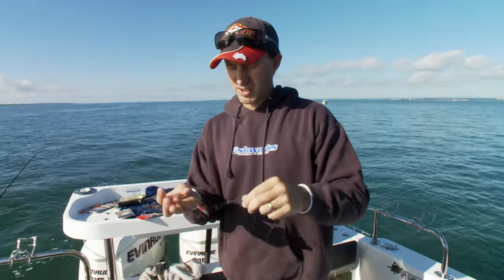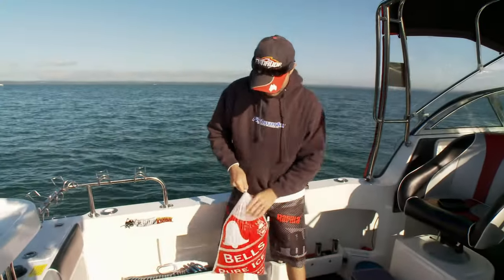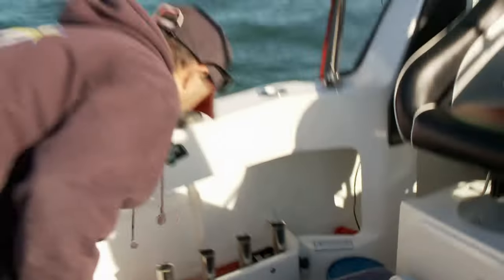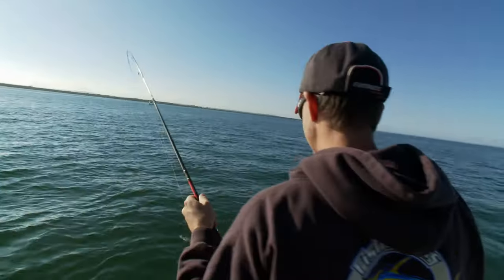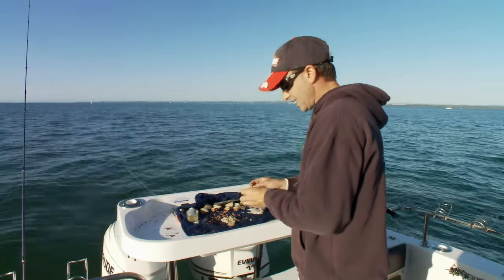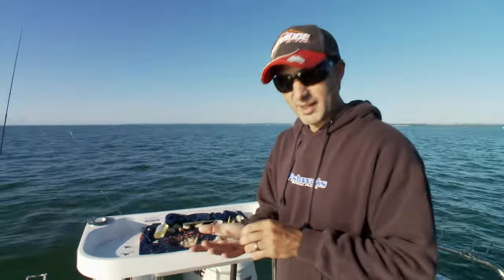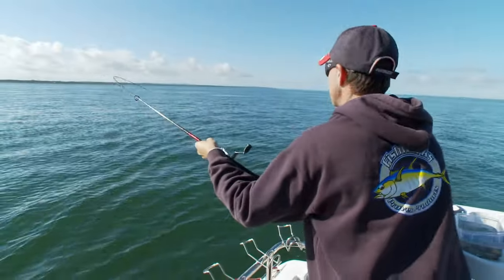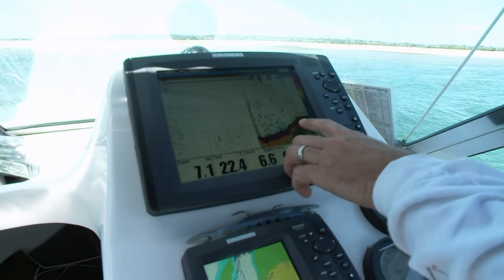Adventure Bound Classic - Big whiting in Western Port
Lee hits Western Port in Victoria to chase big King George whiting.